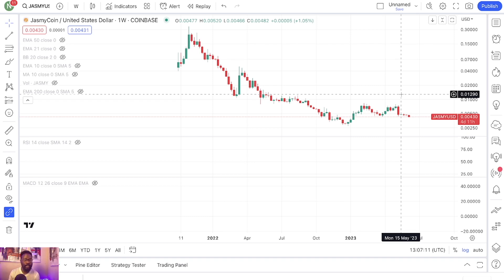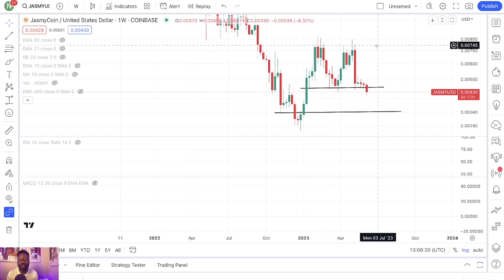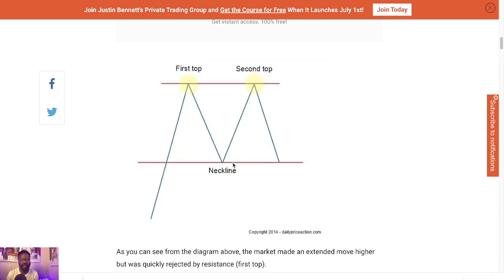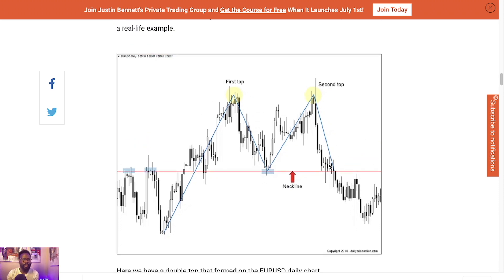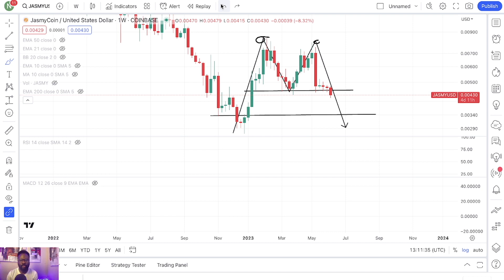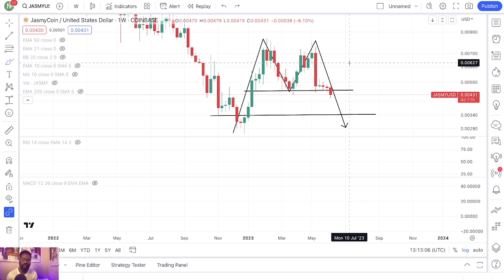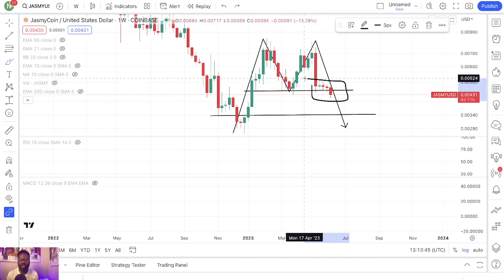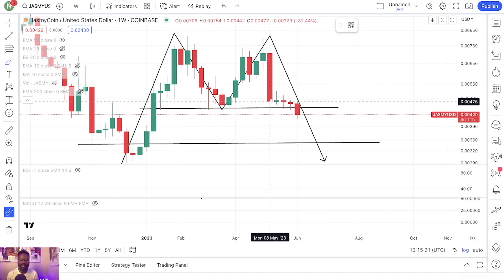JASMY BEARISH M PATTERN? NEW PRICE OUTLOOK